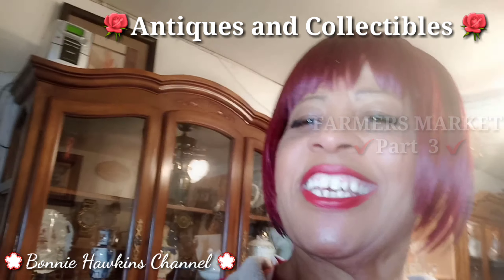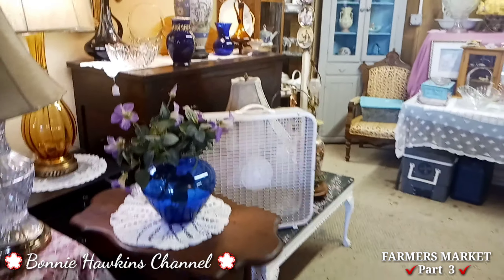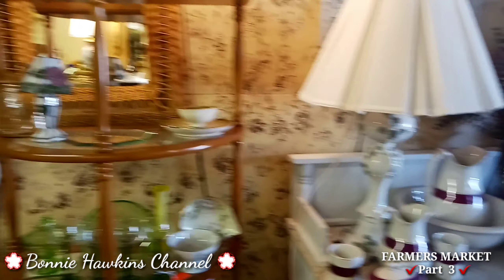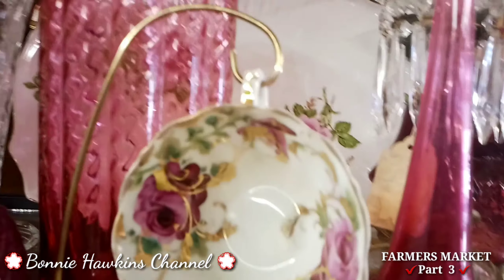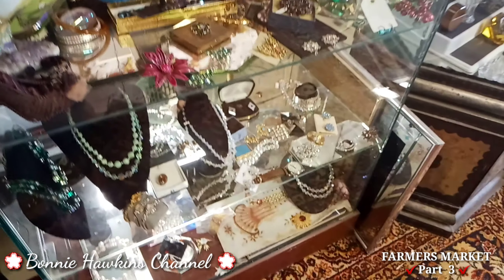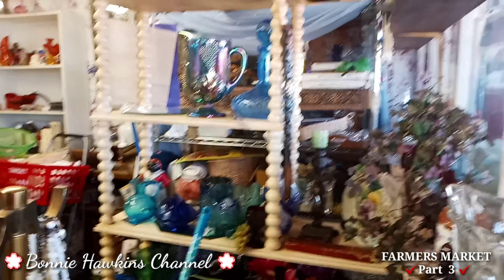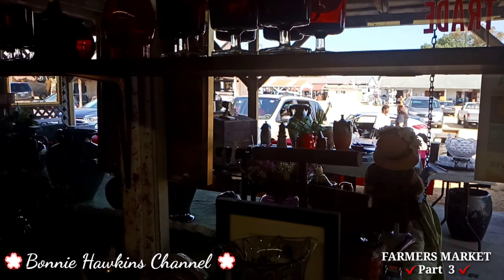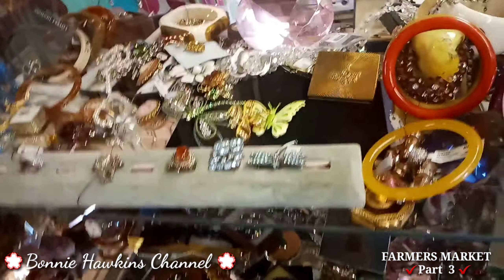ANTIQUES and COLLECTIBLES (Part 3) FARMERS MARKET